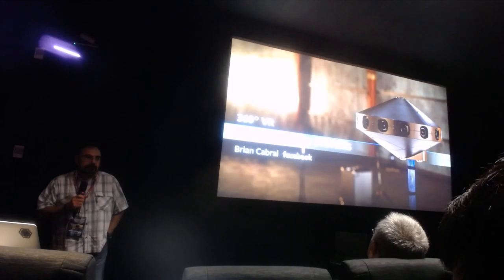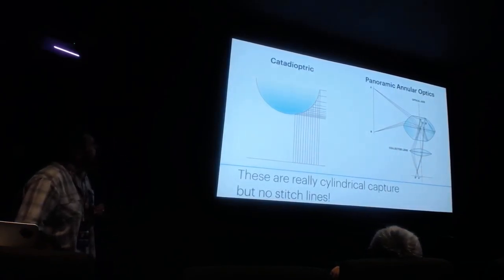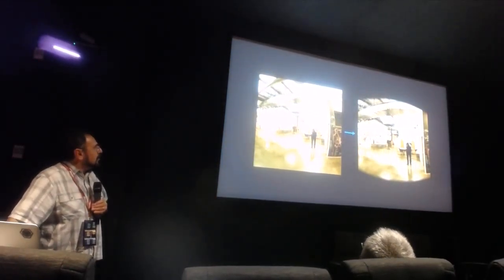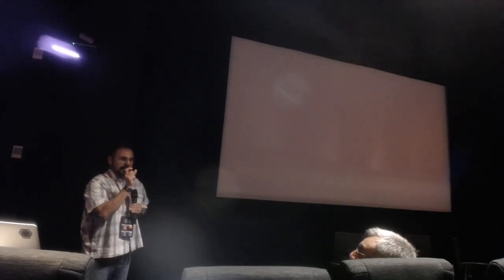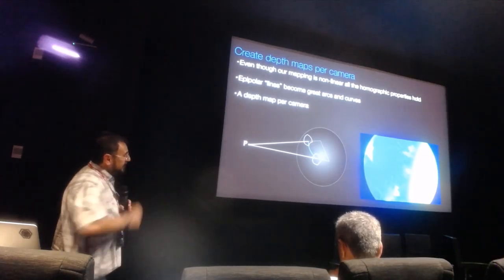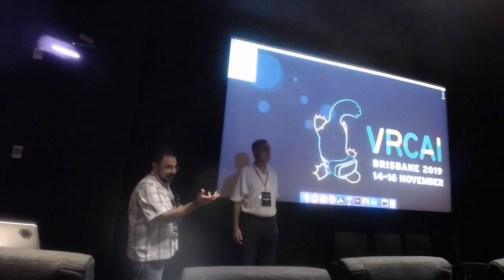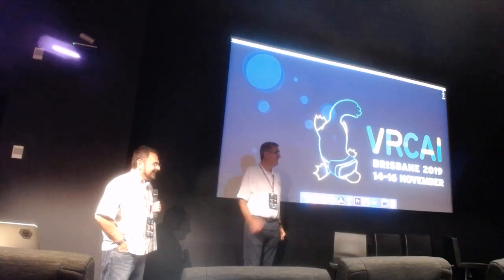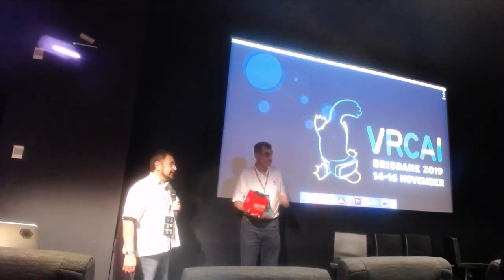Industry Invited Speaker Brian Cabral